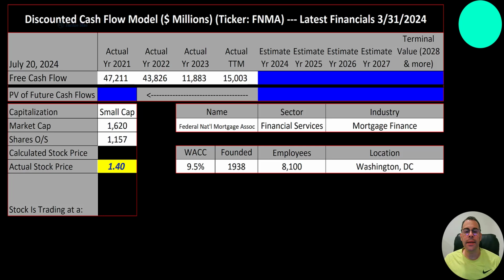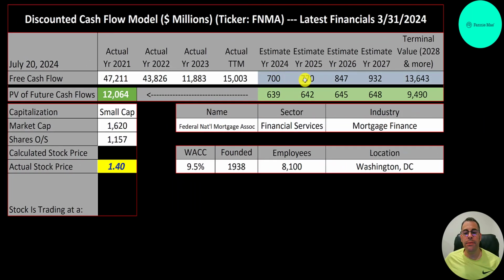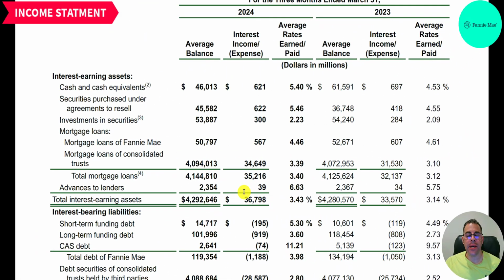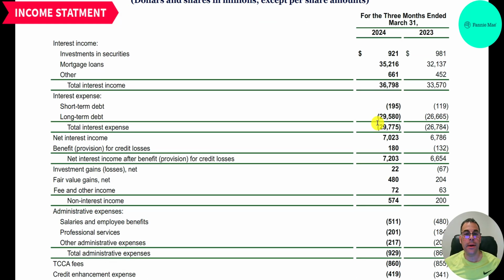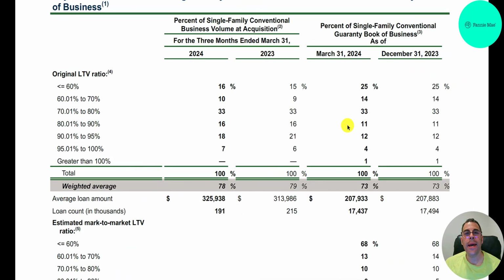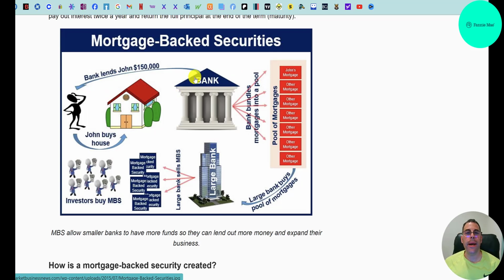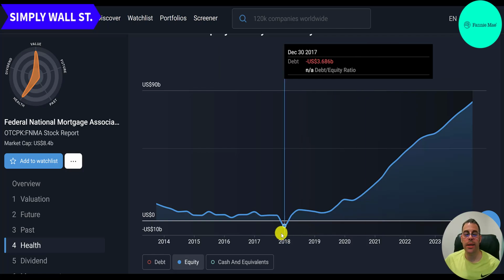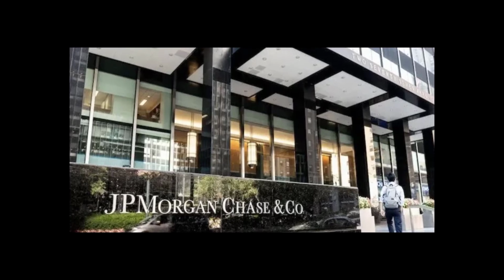How Fannie Mae Could Multiply by 50x? -- $FNMA